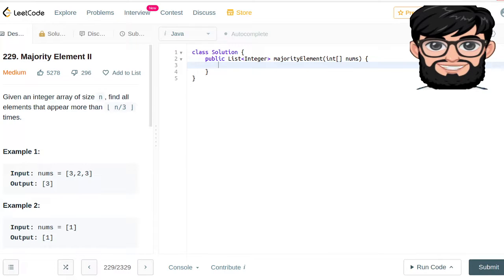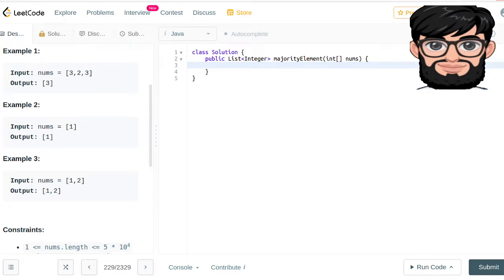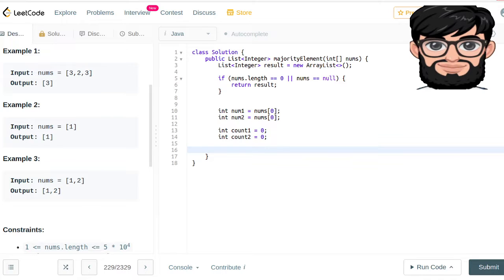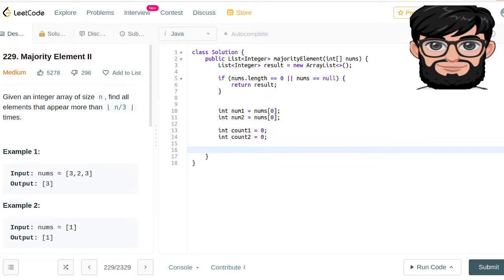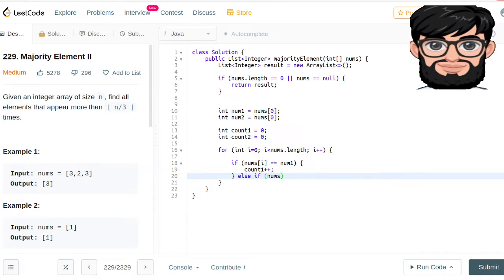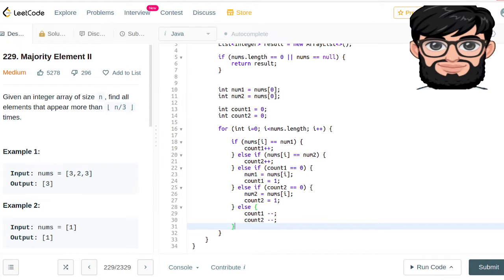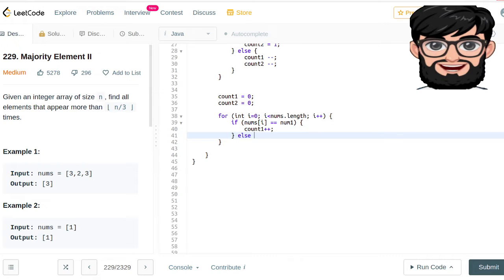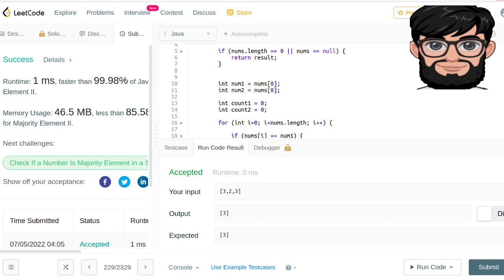Leetcode Question 229 "Majority Element II" in Java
Given an integer array of size n, find all elements that appear more than ⌊ n/3 ⌋ times.

Example 1:

Output: [3]
Example 2:

Output: [1]
Example 3:

Output: [1,2]